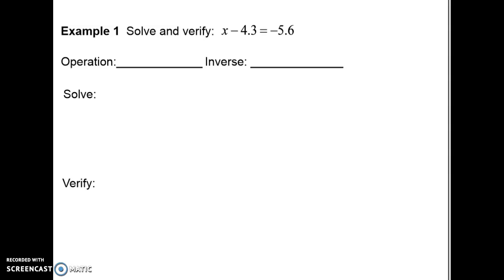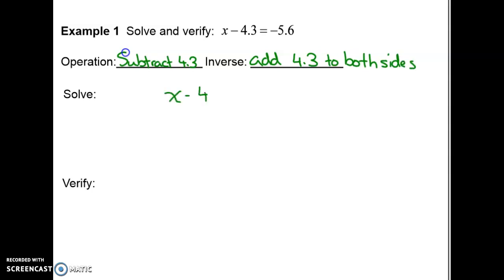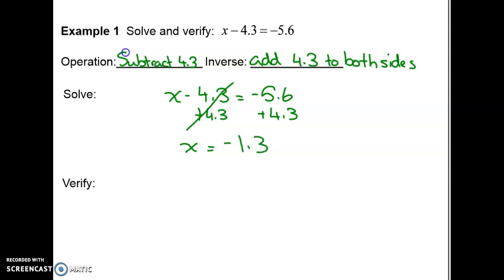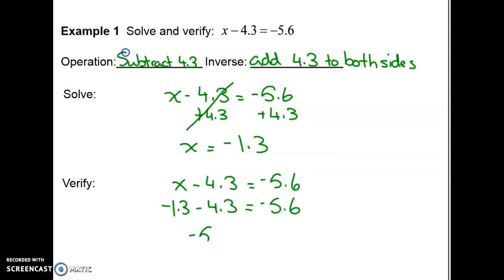Math 9 Sec 6.1 Ex 1